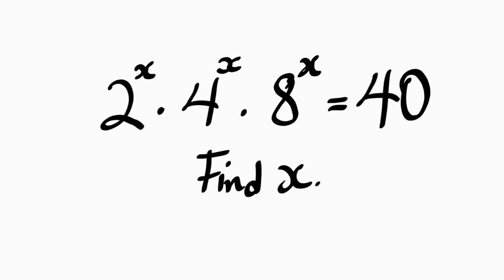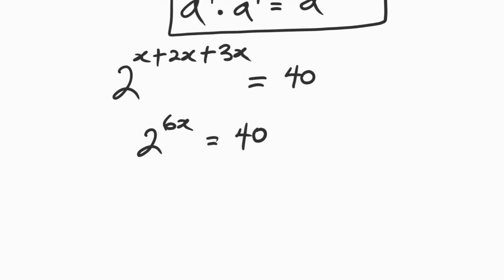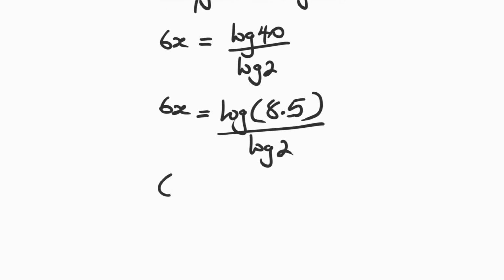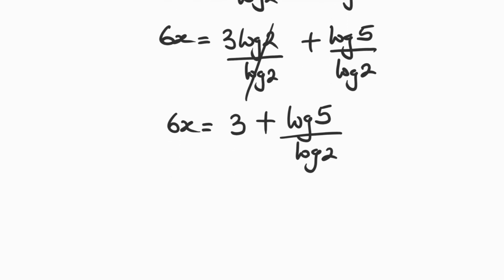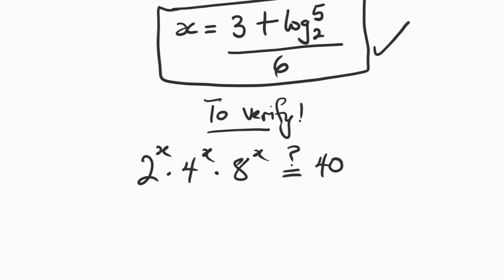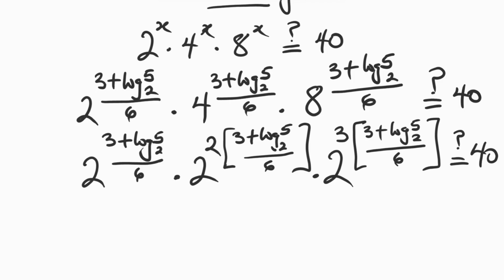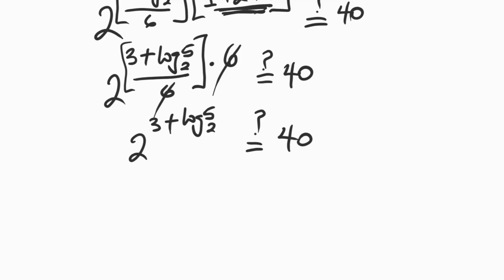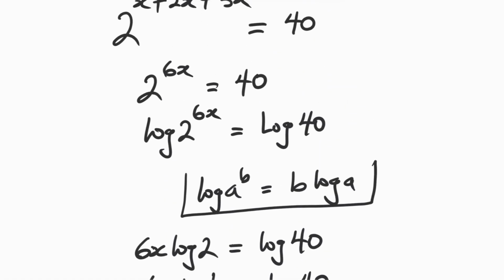Exponent Maths Problem To Solve: 2^x.4^x.8^x = 40 | Find x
Thank you family for watching, it is much appreciated.

I hope you enjoyed watching the solution to this cool math problem.